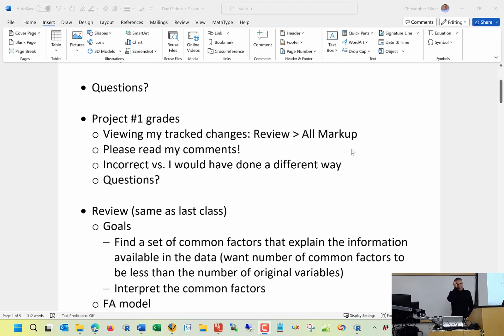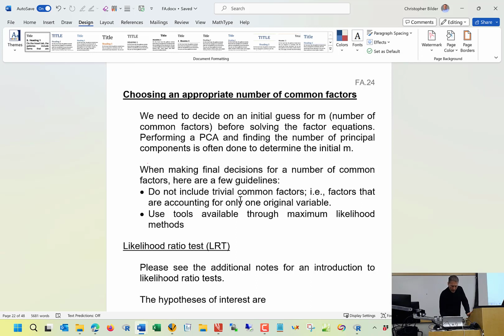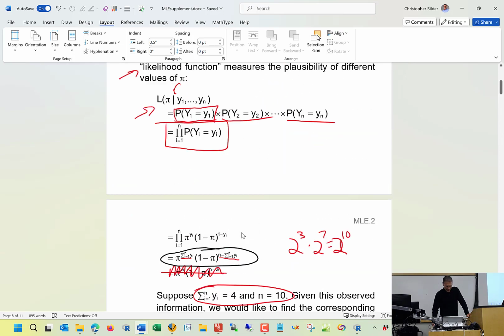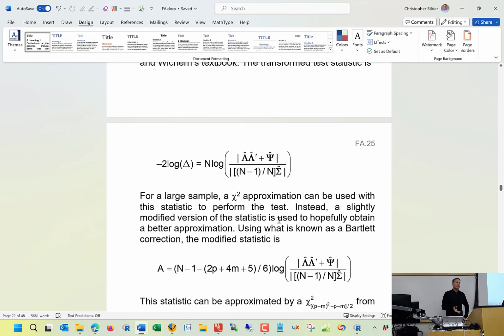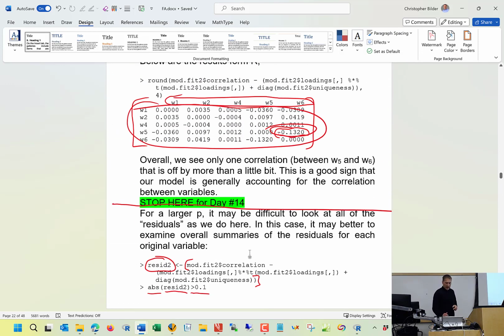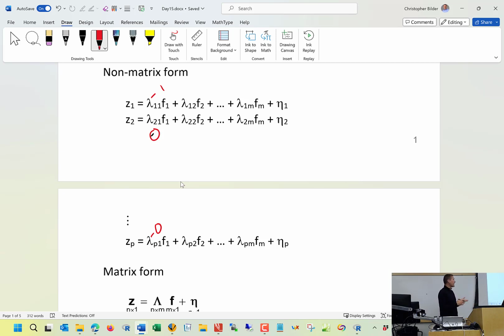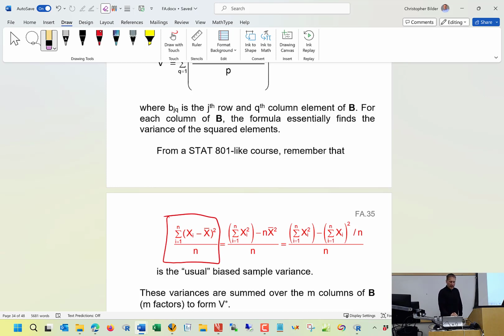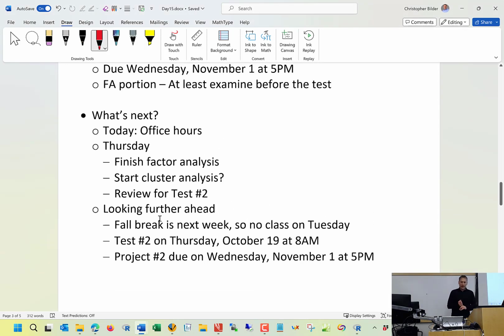Applied Multivariate Statistical Analysis (2023) - Class #15, factor analysis